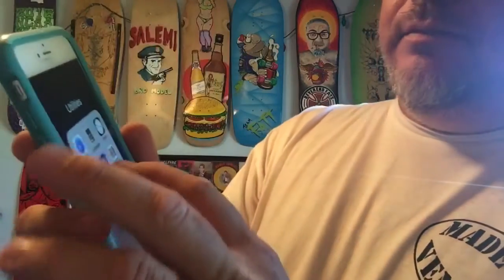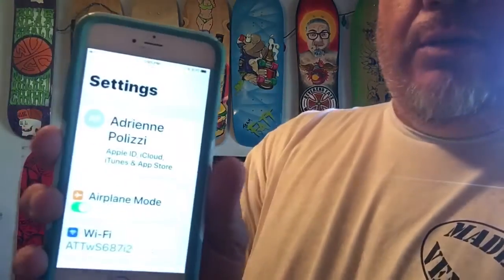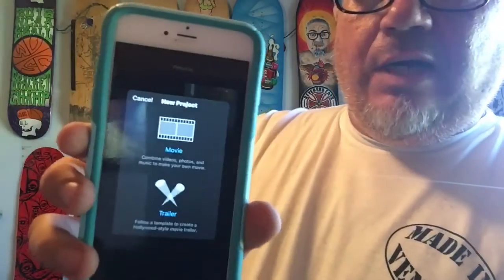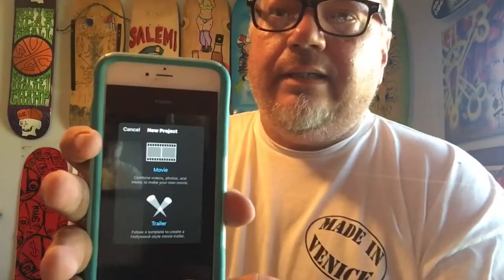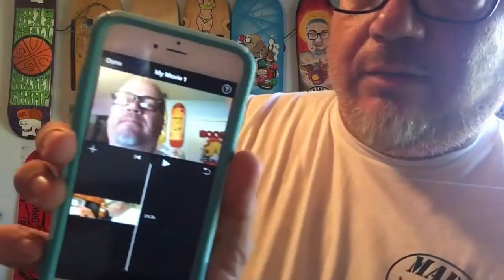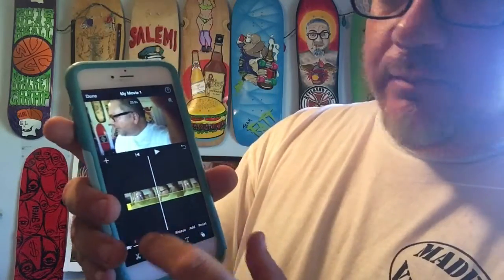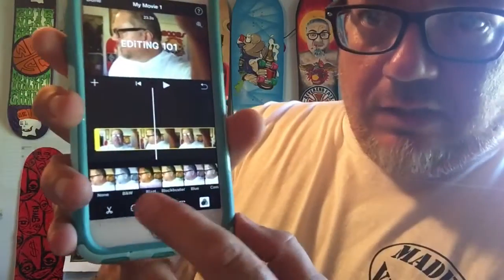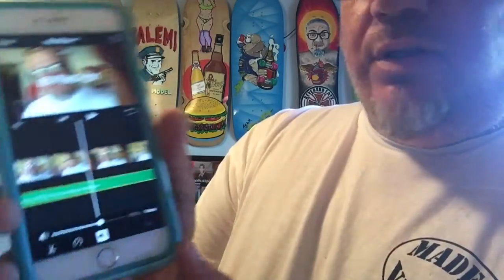How to make your own Weekly Update